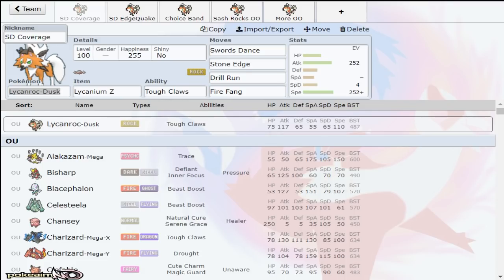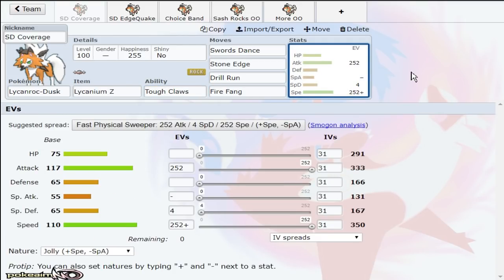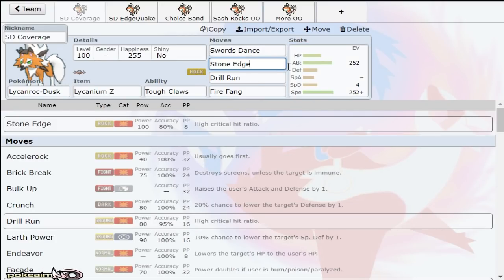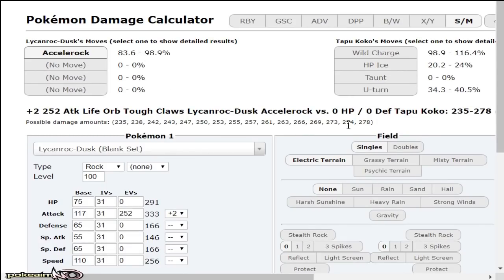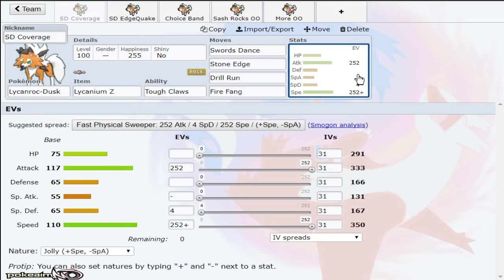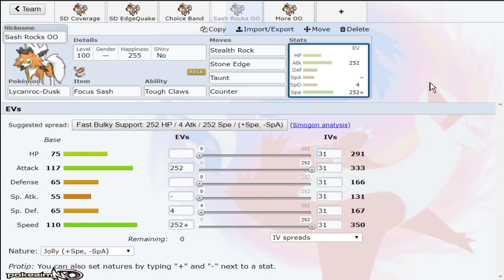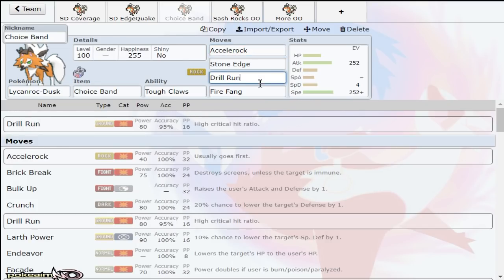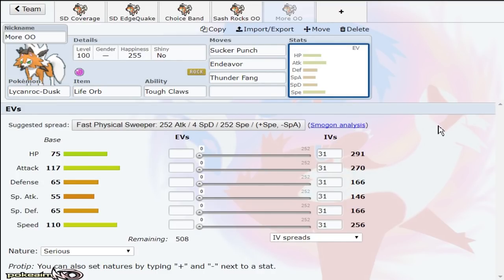Dusk Lycanroc Moveset Guide! How to use Dusk Lycanroc! Pokemon Ultra Sun and Moon! w/ PokeaimMD!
A Pokemon Ultra Sun and Ultra Moon! Moveset Guide on how to use Dusk Lycanroc!

asfgerthrrth Enjoy!